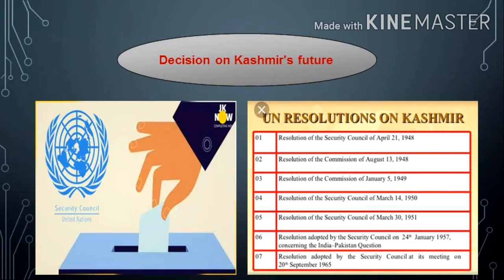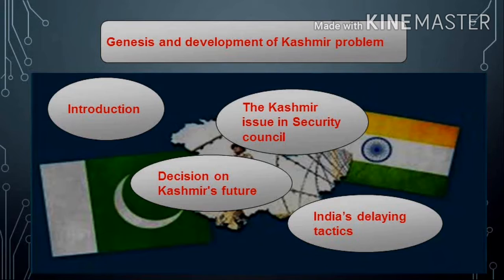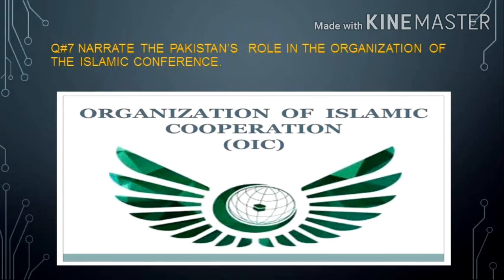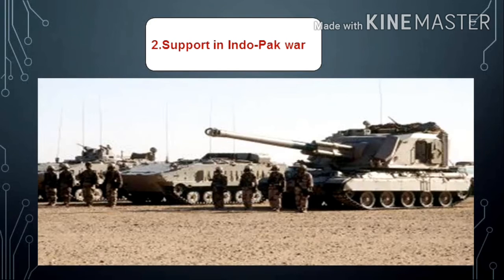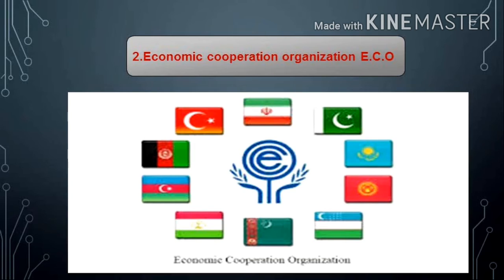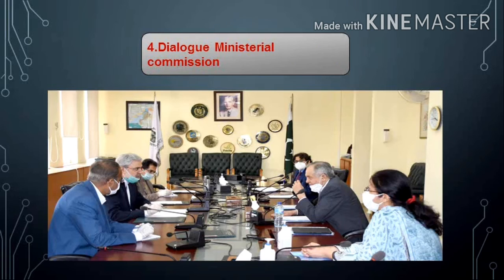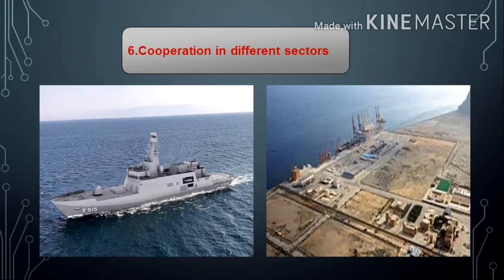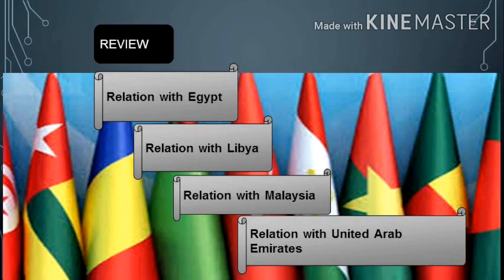Pakistan Studies lecture of 18th August,2020